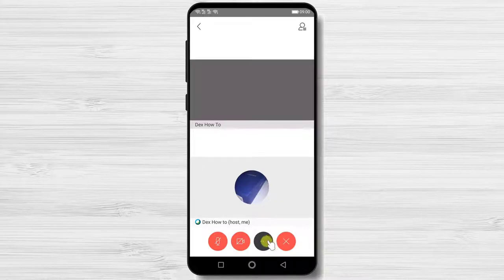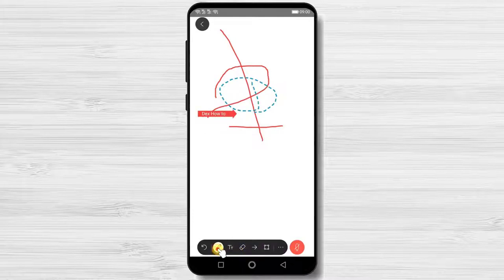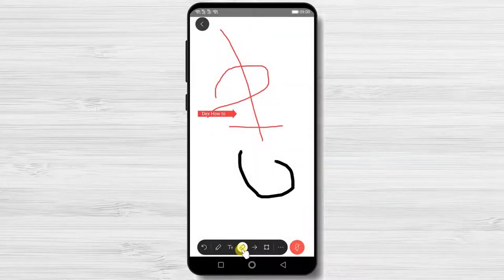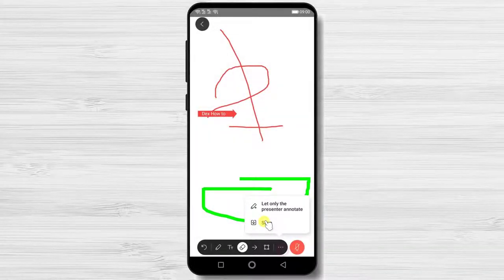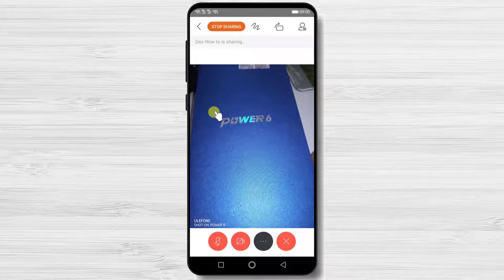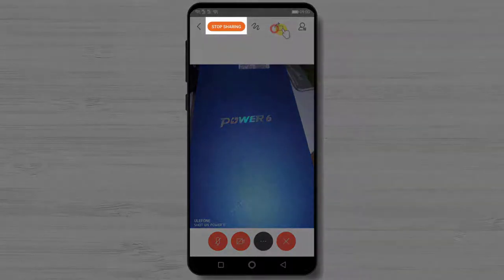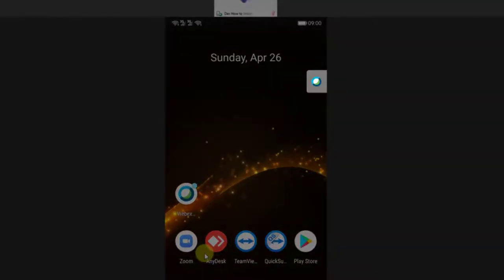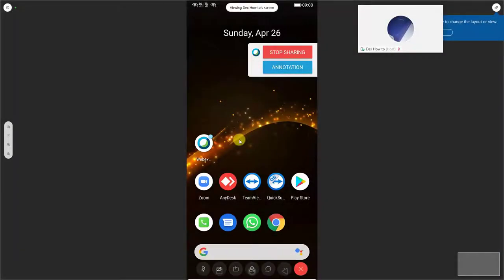How to Share Screen on Cisco Webex Cloud Meeting for Android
How To Share screen on Cisco Webex Cloud Meeting for Android. Webex Share content.
How to share the screen on Webex Meeting for Android? Let’s see how to use a screen share on Webex Meeting.

We need to be in a meeting and also have permission from the host to share the screen. If you do not have this, you might not be able to share the screen, depending on how the host set up the meeting.

We will see how we can share a whiteboard, share screen, and a photo.

So if you wish to share screen on Webex Cloud Meeting for Android follow this step by step tutorial.